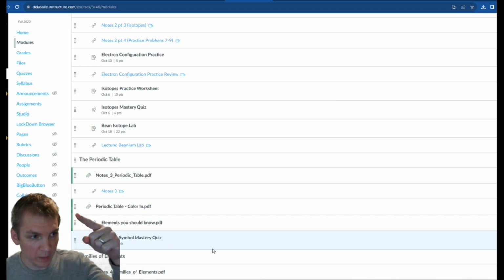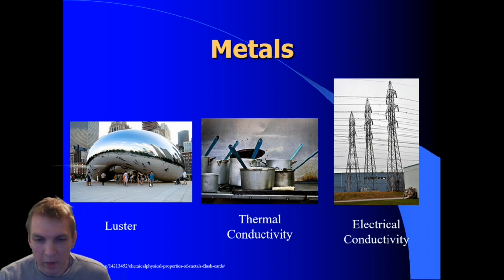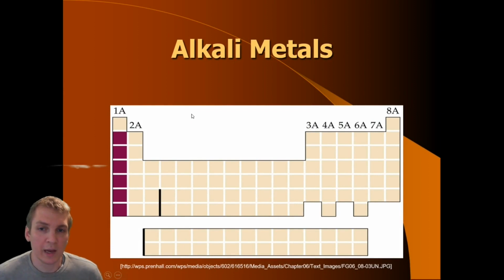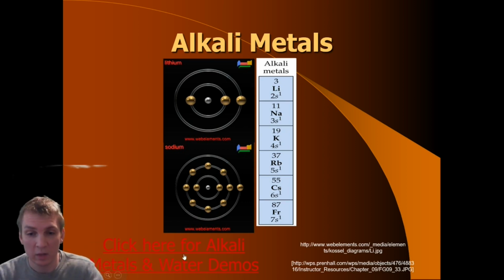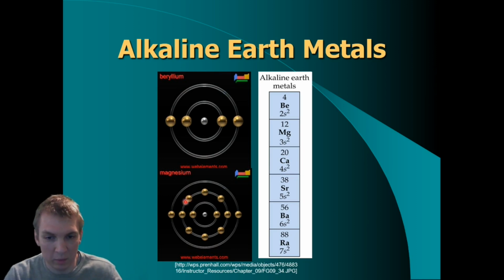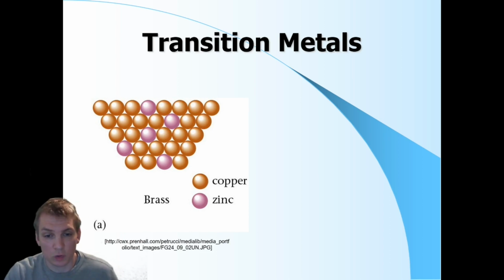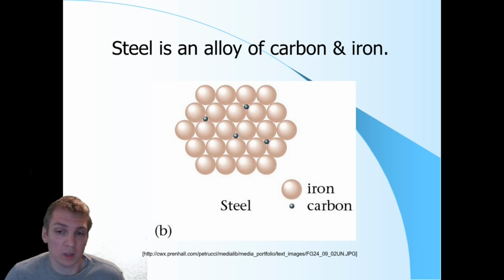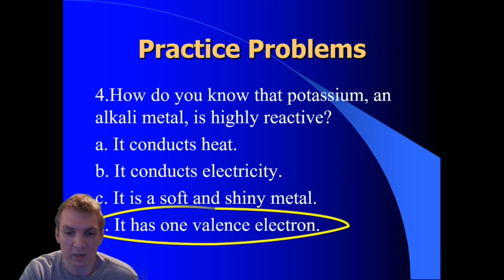Phys Sci U2 N4 pt1